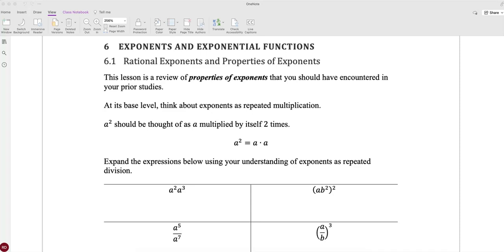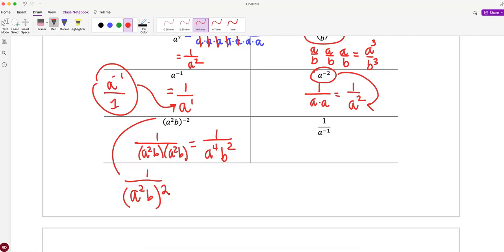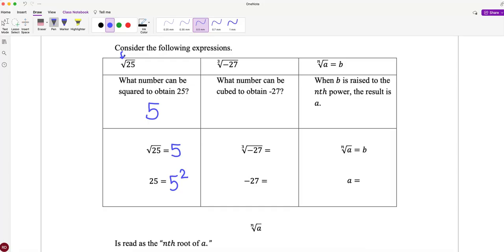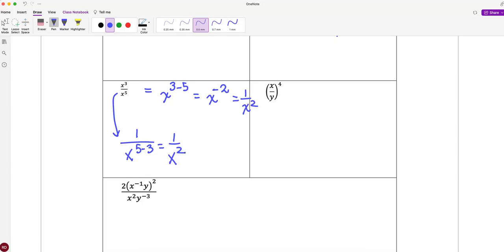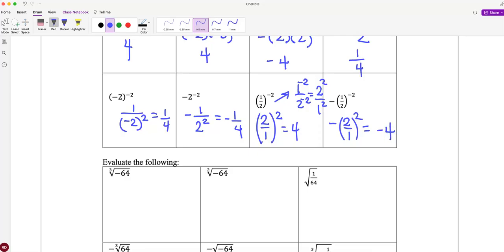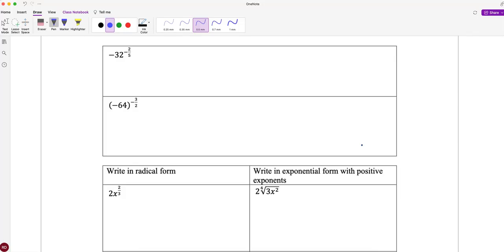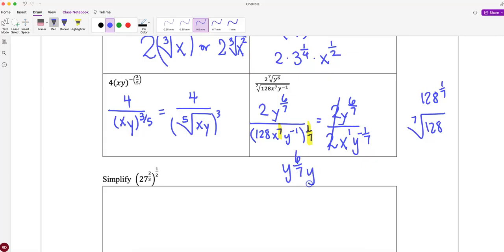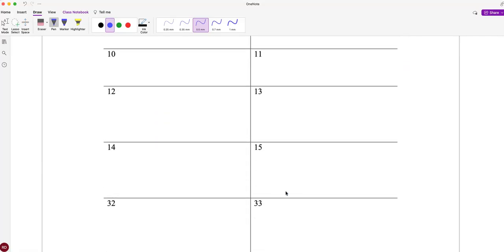6.1 Intro to Exponents Day 1 2026